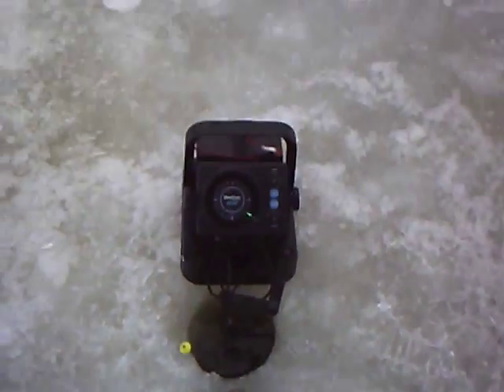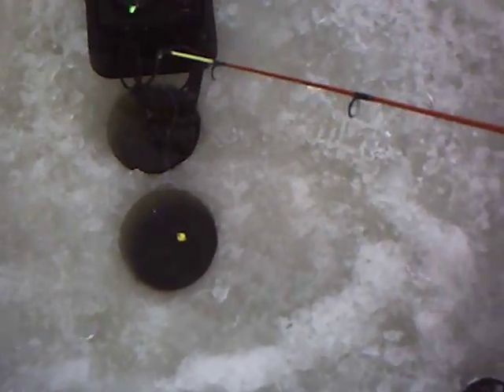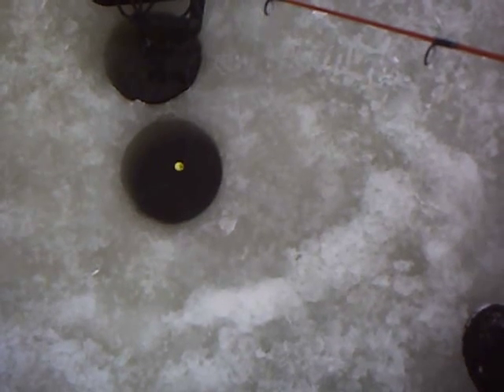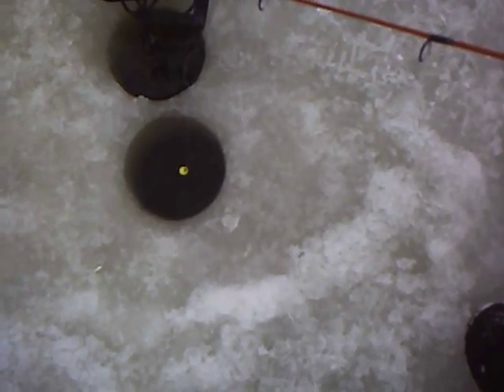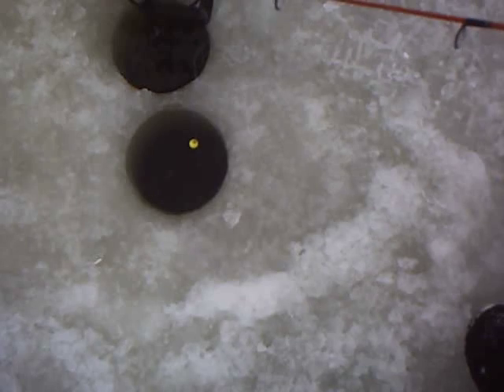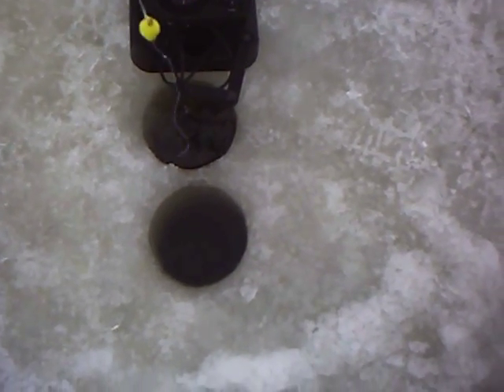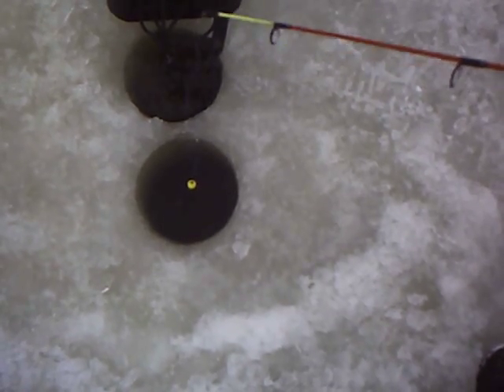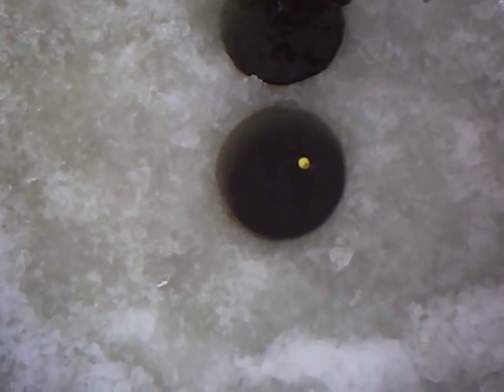Shrimpo Lure . Ice fishing with the Northland Shrimpo bait . EXCELLENT FISH today!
Was using pinmin and not catching as many as the fish finder was showing so I switched to the orange Shrimpo and caught a TON! WELL OVER 50 keeper fish today! Crappie bluegill sunfish bass and perch. Tipped with a single maggot and POW! Best fishing day of the season (so far). Fishing in 7 to 10 feet of water on Wyoga Lake in N.E. Ohio. Northland Here's your plug!